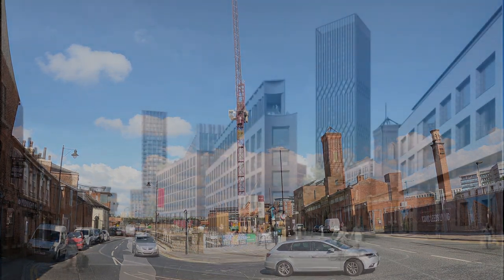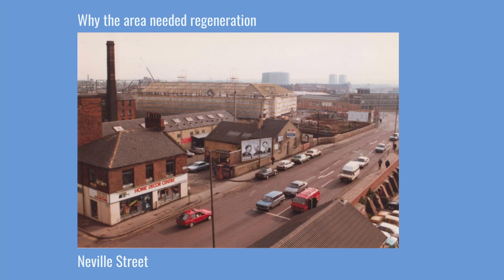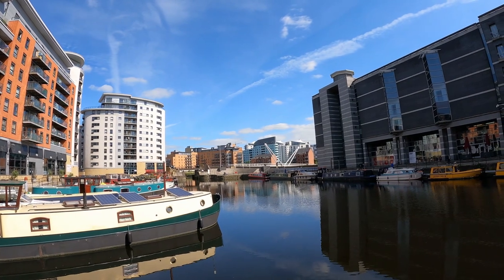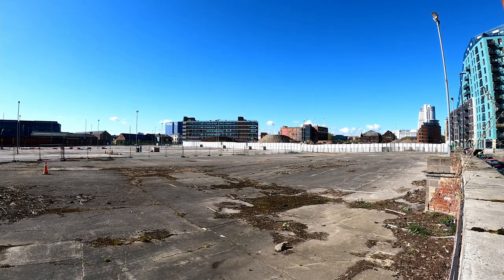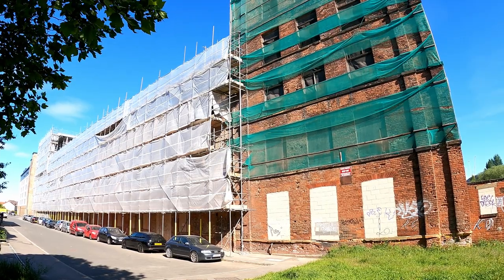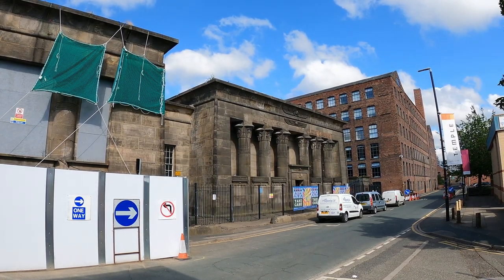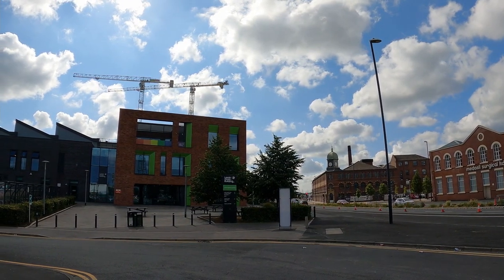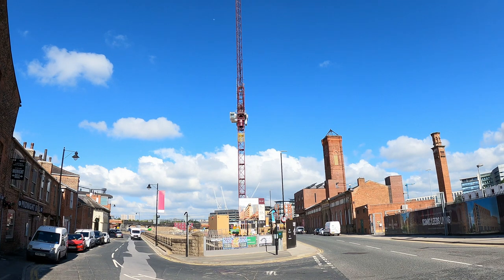Leeds South Bank Regeneration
Leeds South Bank Project is an example urban regeneration project. This video explains why the area needed regeneration and the main features of the project.

This is a GCSE Geography revision video supporting AQA GCSE Geography 8035 and other specifications.

0:00 Leeds South Bank Project
0:47 Why was regeneration needed?
1:30 Matthew Murray
2:08 Deindustrialisation
3:36 Key feature - Reconnect
4:24 Key feature - 8000 new homes and new communities
5:25 Key feature - Increased urban greening
6:15 Key feature - Make better use of the river and waterfront
6:55 Key feature - Preserve landmark buildings and maintain heritage
7:50 Key feature - Make use of brownfield sites
10:05 Key feature - Planned arrival of HS2
10:32 Key feature - Encourage investment and provide jobs
11:06 Key feature - Flood protection
11:51 Recap
12:33 The changes aren’t good for everyone